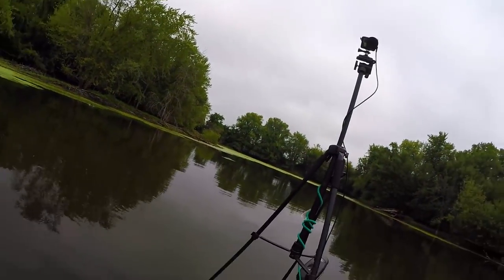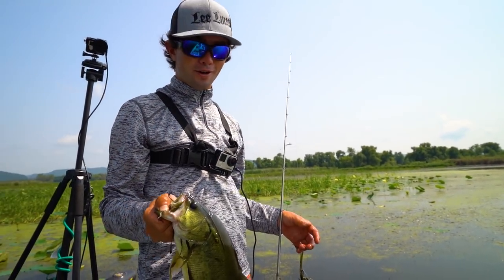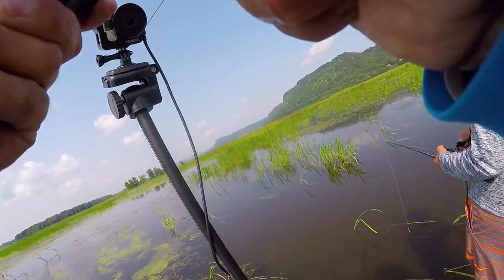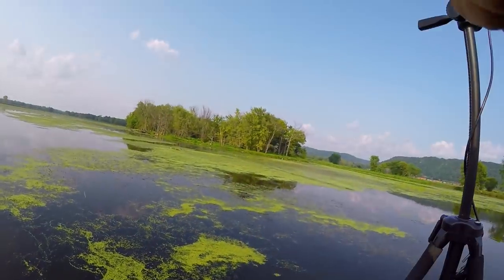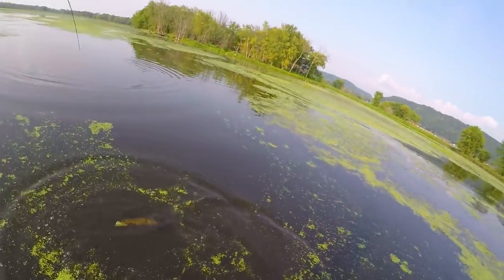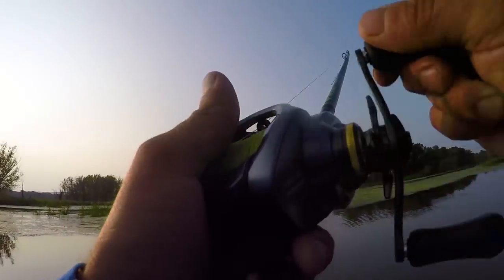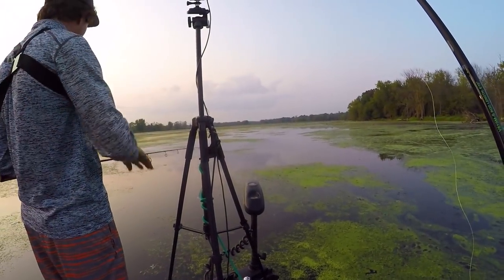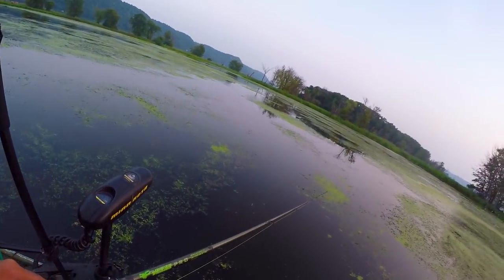GIANT Frog EATS Frog!?! We Found The DOG POUND!! - Chasing State Record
The hunt for the Wisconsin State Record Bowfin continues...Lee and Robbie head back to the TROPHY DOG waters of the Mississippi River where they find "The Dogpound"!

FILMING EQUIPMENT
MAIN CAMERA
MAIN LENSE
CHEST CAM
Front CAM
BACK CAM
MIDDLE CAMERA'S
Editing Software